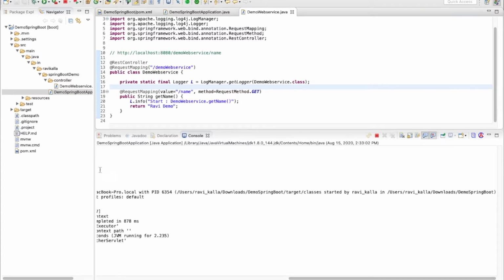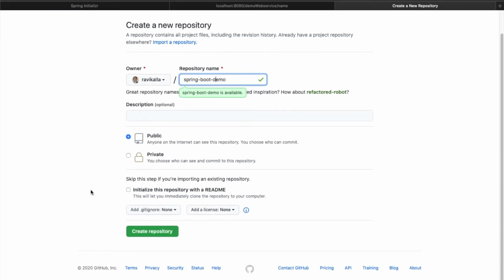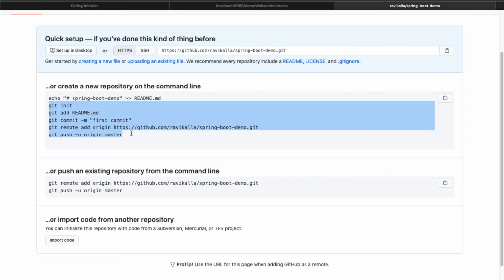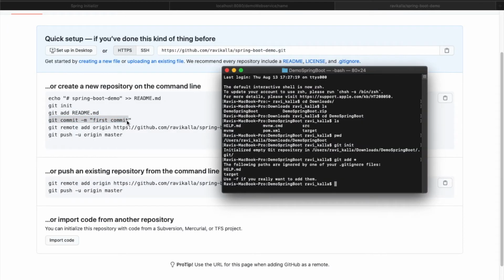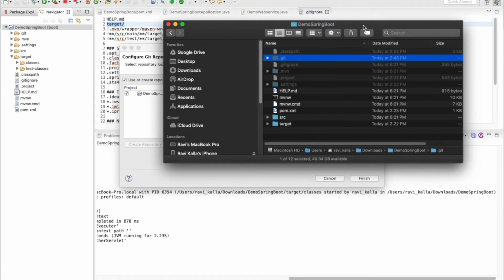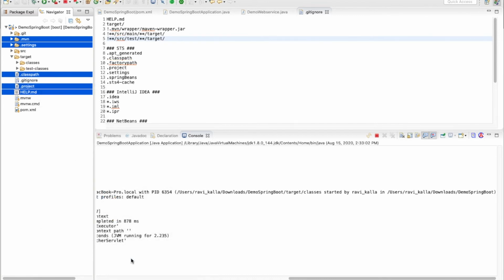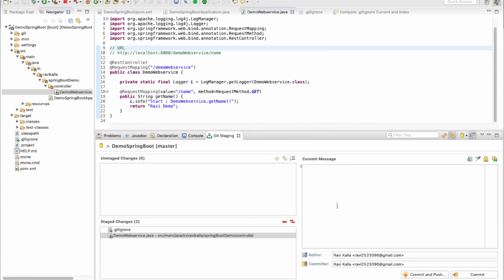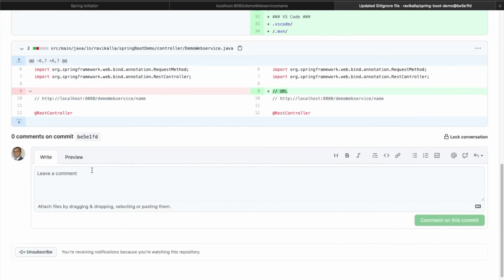2 - Upload to Github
Uploading SpringBoot application to Github